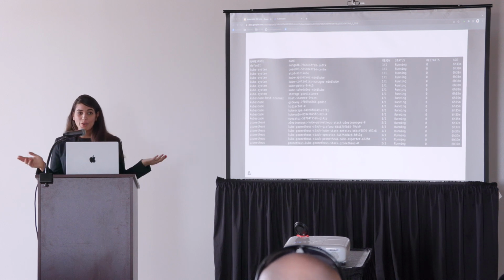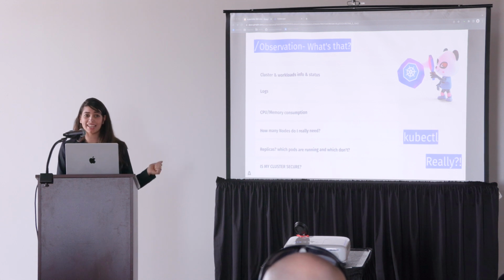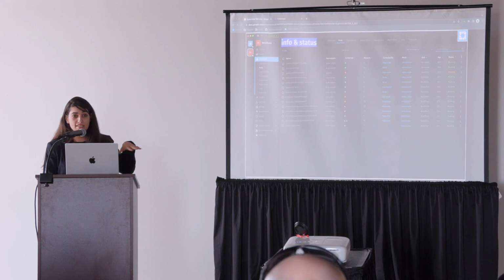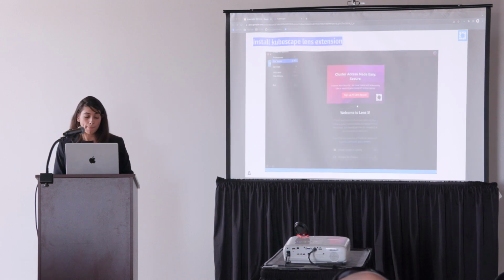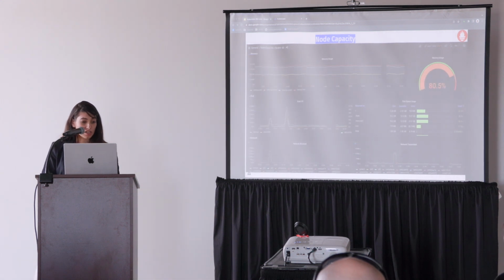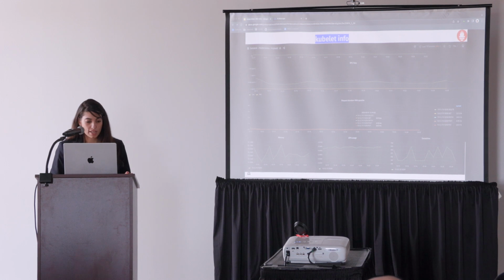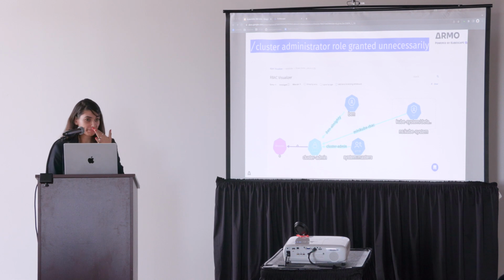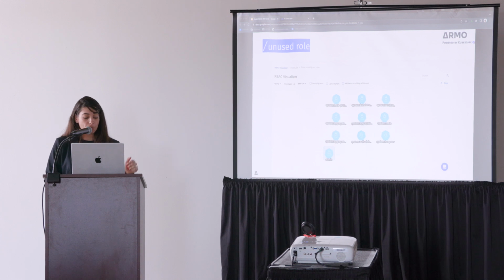Data Driven Observability: From Secrets to Logs - Civo Navigate NA 2023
Rotem Refael shares insights on data-driven observability for Kubernetes clusters. She explores three observability platforms: Lens, Prometheus, and Grafana, as well as the ARMO platform for enhancing cluster security. Rotem demonstrates how to effectively observe workloads, resource consumption, and security aspects of Kubernetes deployments, providing valuable tips and visualizations to optimize cluster management.